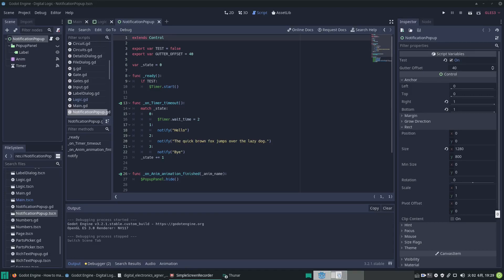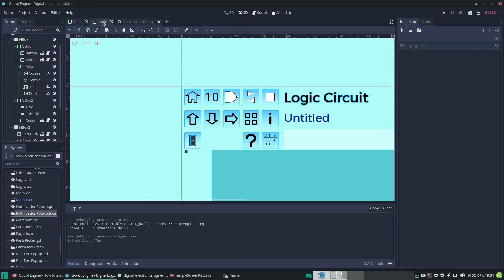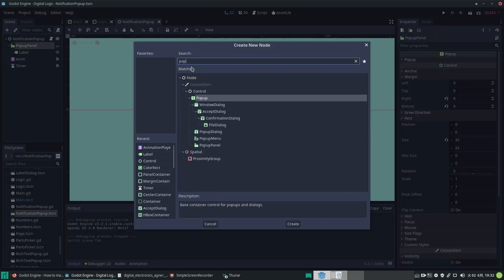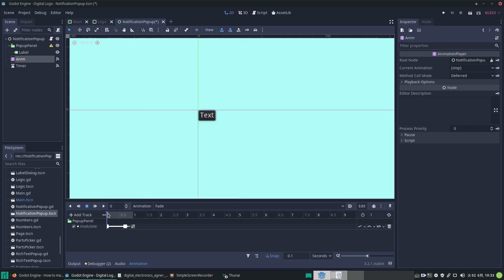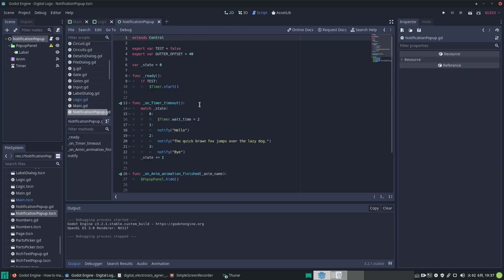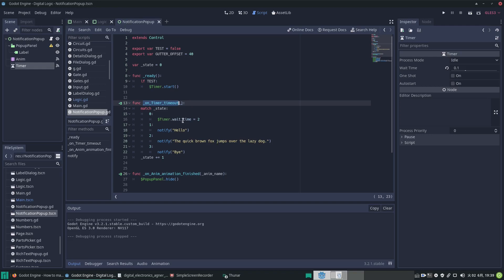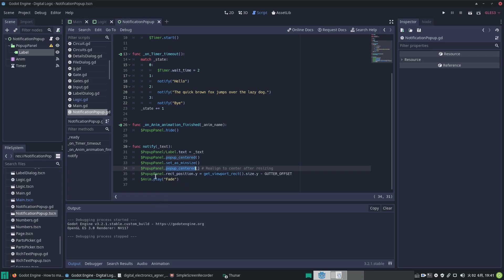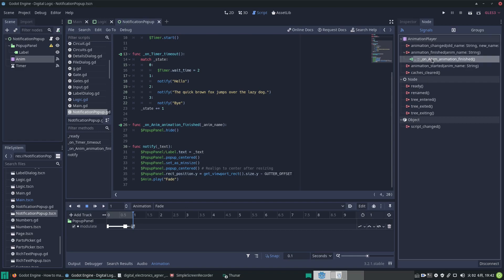Godot Notification popup scene with integrated testing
In this video I cover in some detail about how to implement a notification popup that fades away with time and also has built in testing for the various scenarios that it should be expected to work with: in this case variable lengths of text strings.